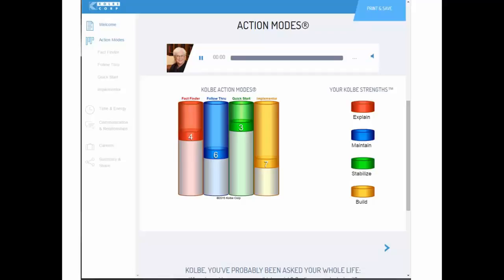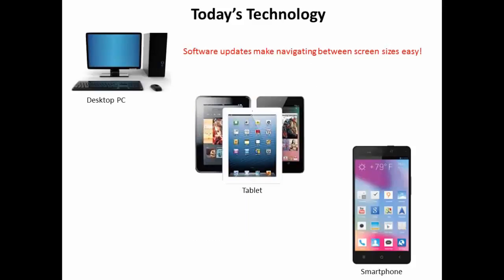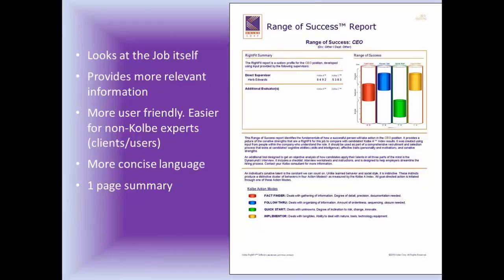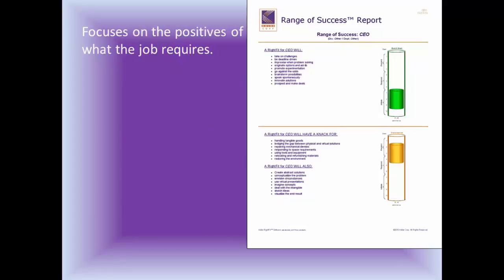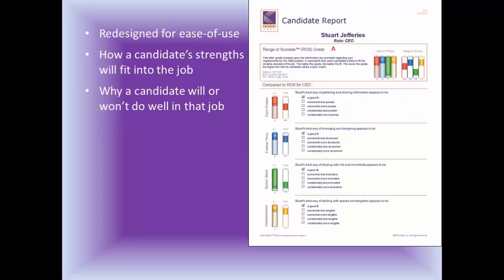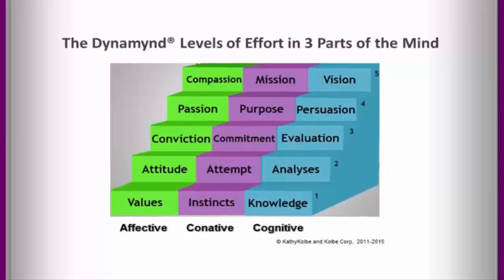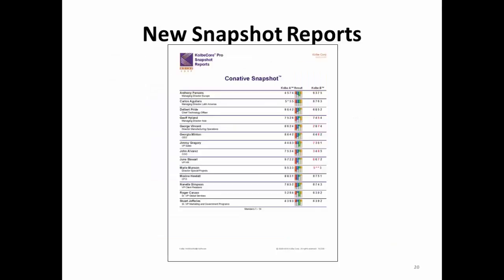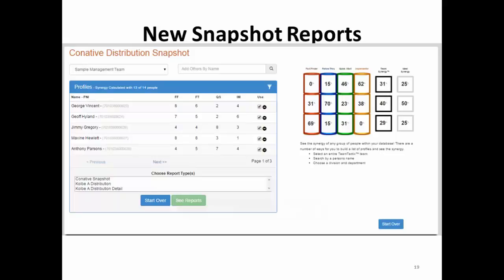New Products Presentation